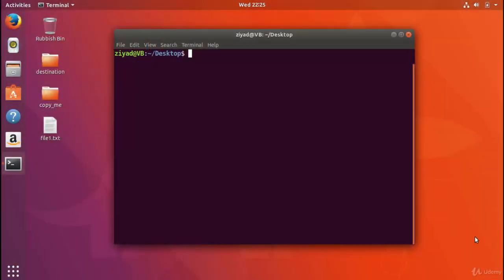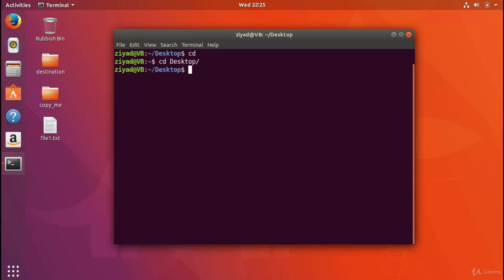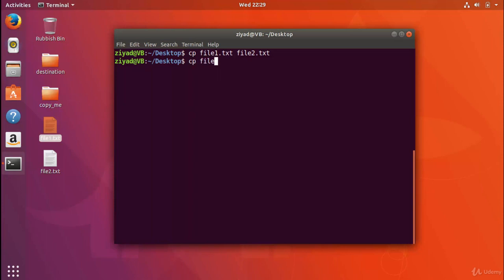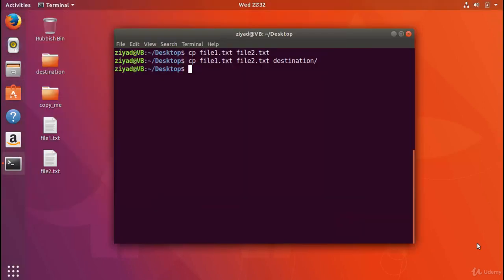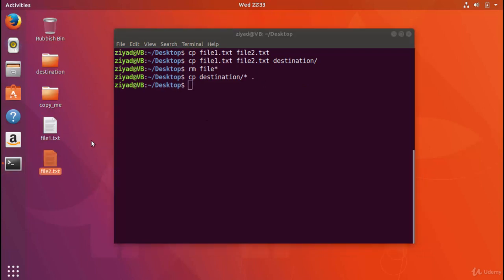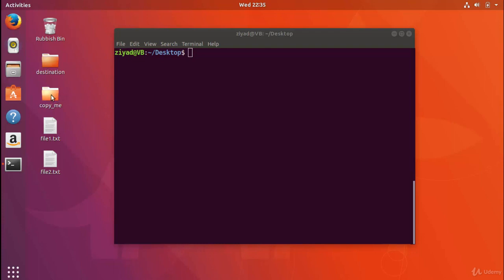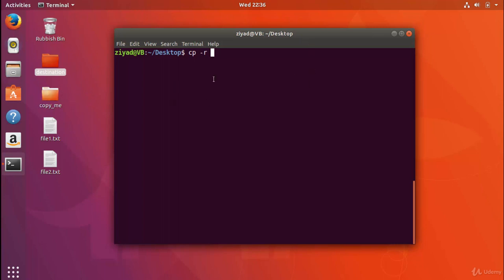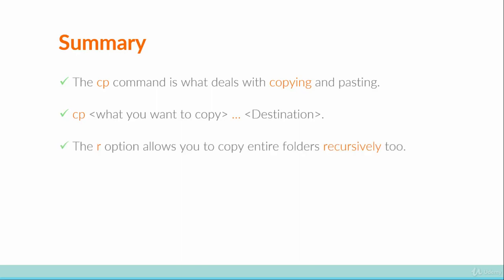2.15. Copying Files and Folders.mp4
2.15. Copying Files and Folders.mp4